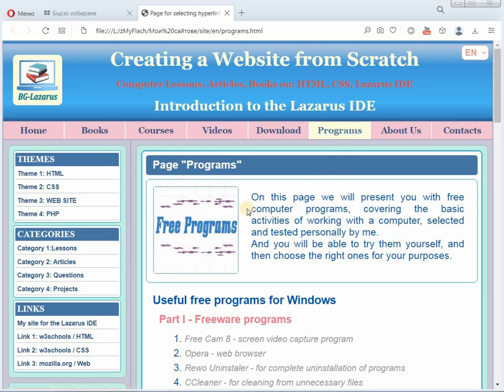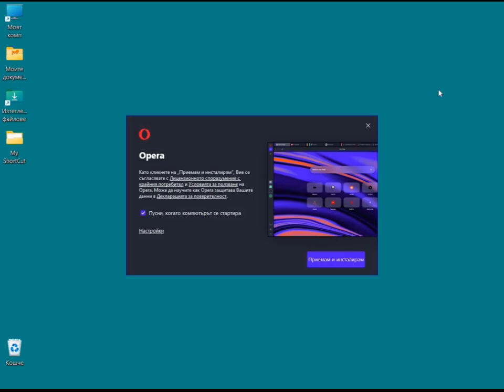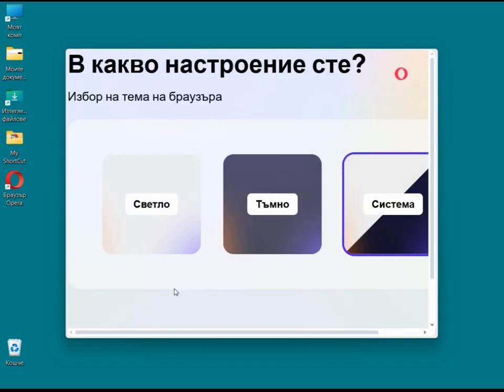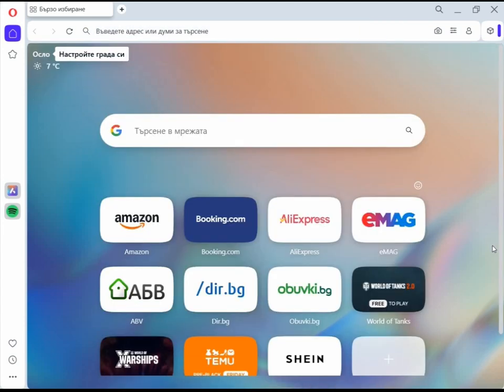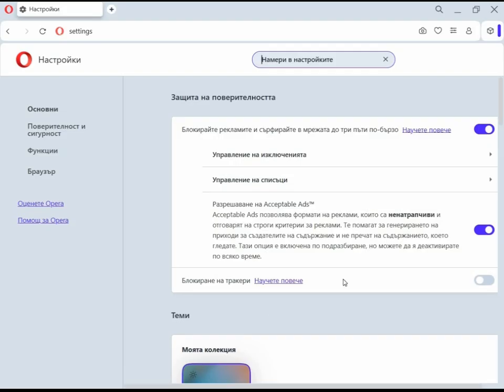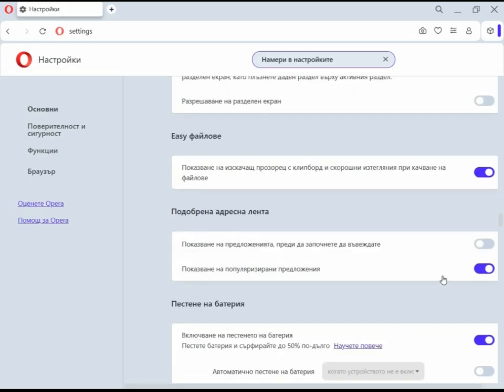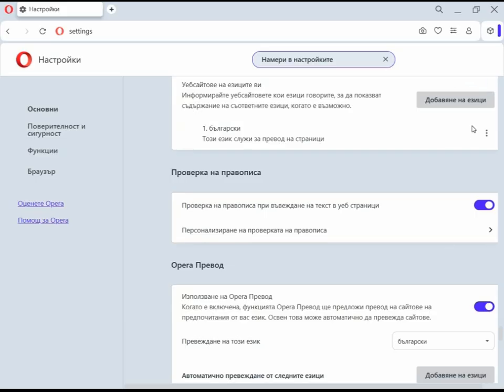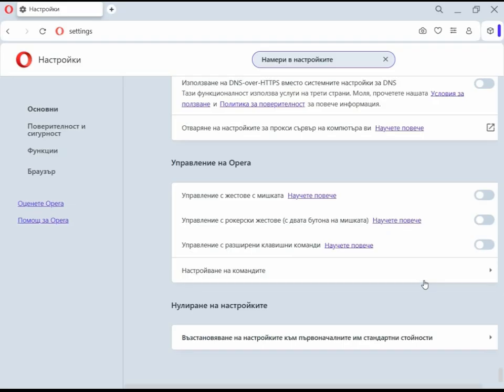Useful free programs for Windows - selected by me. 2. Opera - a quality web browser without ads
In a series of videos, I will present you with useful, free programs (freeware and open source) that I use, which can help you in your daily work with your computer - cleaning, graphics, archiving, photo processing, texts and much more.

In this video we will look at the Opera program - a high-quality and innovative web browser that allows you to disable and not display ads on the sites you are viewing. And not only that - there are other good and useful things - for example, fast loading and opening of sites, tabs in the quick selection - which are very convenient, etc.

This is an old browser, created in 1995 in Norway and until version 12 it was unique, then they decided to change the "core" and changed it in 2013 and the browser lost some of its specific options and vision. Even one of the founders of Opera, who did not agree with this change, left the company and created a new browser - Vivaldi, which is still relevant today.

You can also purchase the course on Working with Databases in Lazarus IDE, its price is 30 euro.

Here you will be able to read how to create your own website yourself, for free and from scratch! And you can also download parts of my book or purchase it. You can also purchase the course for Creating a website from scratch, its price is 35 euro.

Best regards!